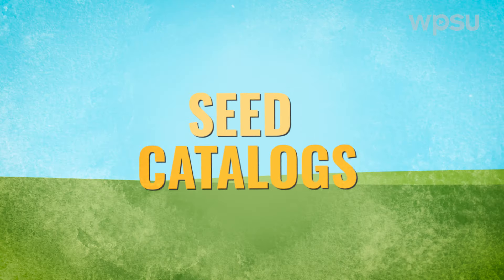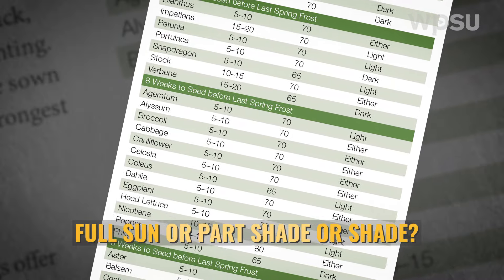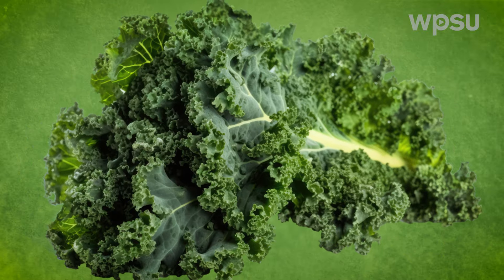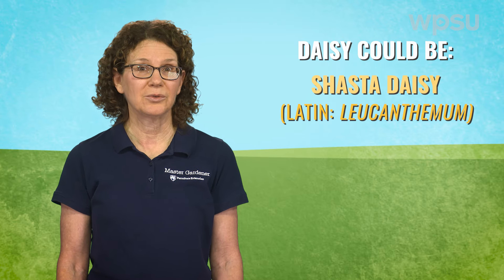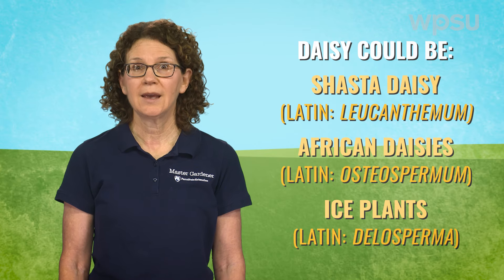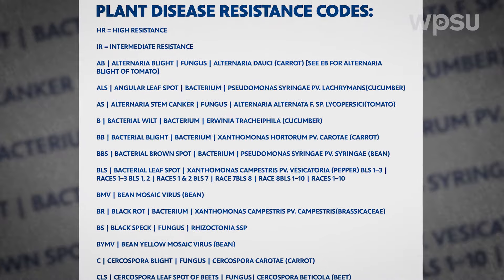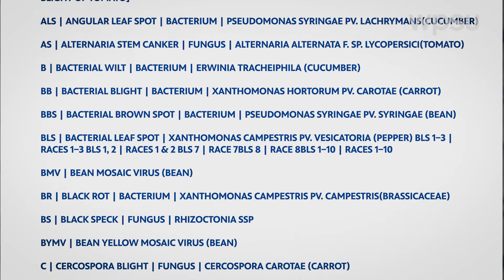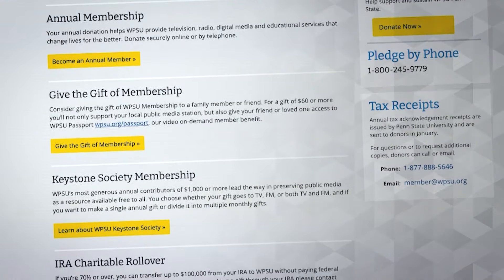Plan your garden with seed catalogs | Year-Round Gardening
The avalanche of seed catalogs is well underway, and for the gardener, this might be the most wonderful time of the year as you plan to create your dream garden. For the beginning gardener, however, choosing plants to start from seeds might sound a little daunting task. Here are some essentials that are key to a successful gardening season.